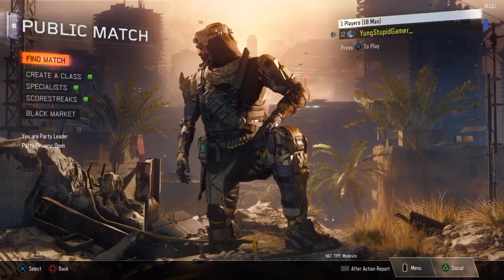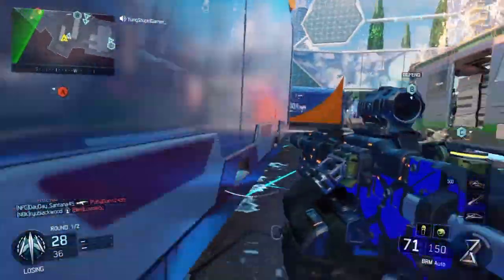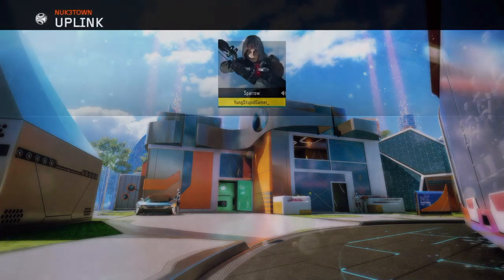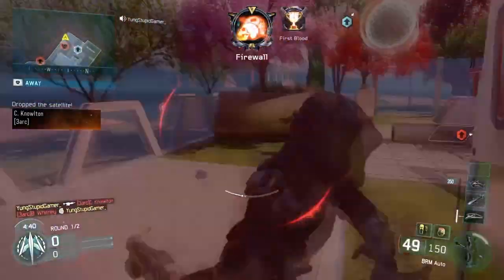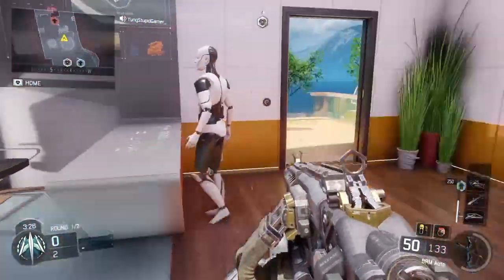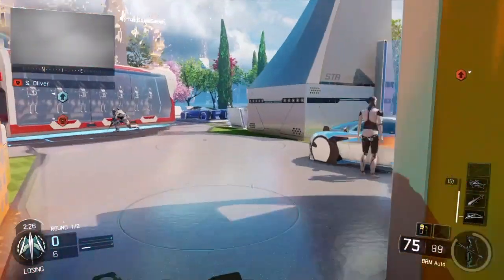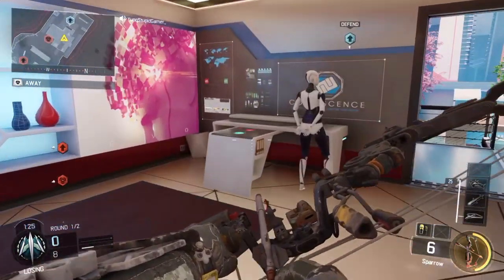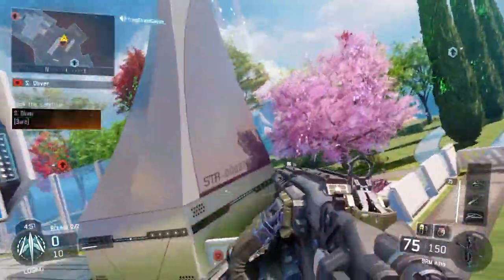Black Ops 3 Nuketown 2065 Gameplay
In this call of duty black ops 3 video we take a look at the special dlc map nuketown 2065. To recieve the nuketown bonus map you must have pre ordered the game or season's pass. This is the third remake of this map from black ops 1, 2, and now black ops 3. I show some live gameplay of this map as well as a private session of the map.